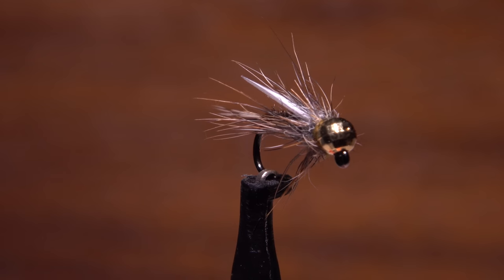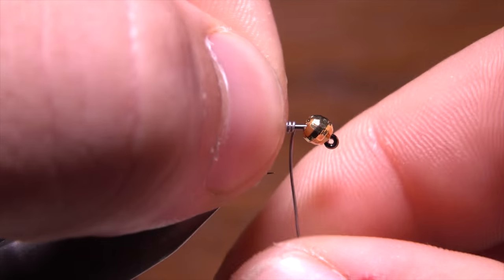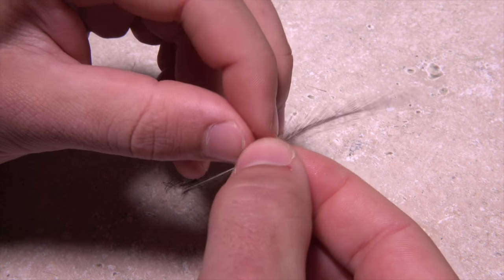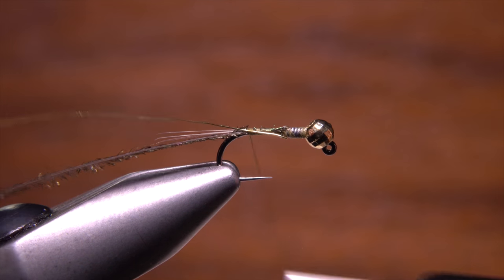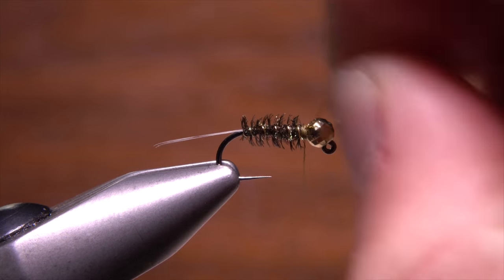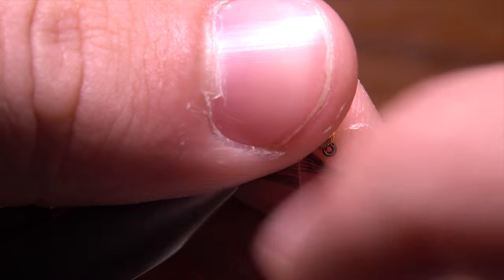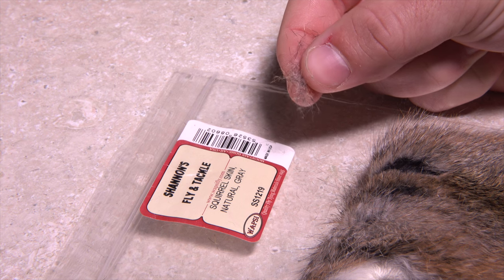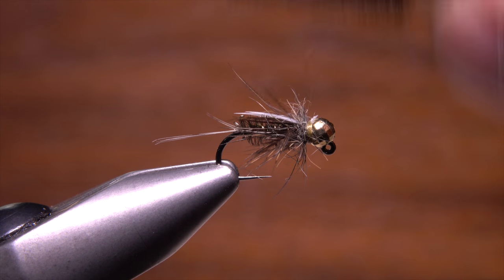Prince Nymph Jig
Detailed instructions for tying a Prince Nymph Jig.

Hook: Hanak H400BL size 14 competition jig hook
Bead: 3.0 mm faceted gold tungsten bead
Weight: Lead wire, .01.
Thread: UTC 70 Denier, olive.
Tail: Coq-de-Leon fibers, 4-5.
Body: Peacock herl.
Rib: Ultra wire, small, gold.
Legs: Hen hackle, dark brown.
Horns: Goose biots, white.
Collar: Natural grey squirrel dubbing.